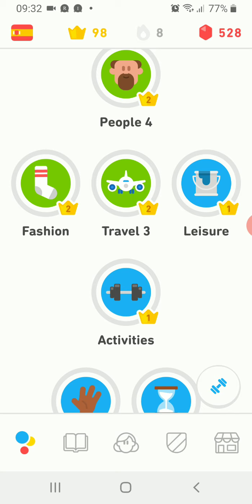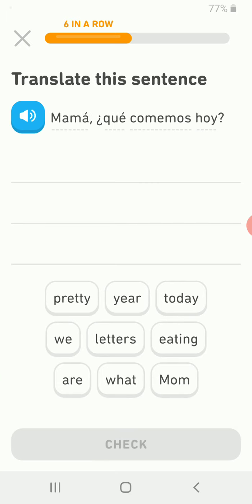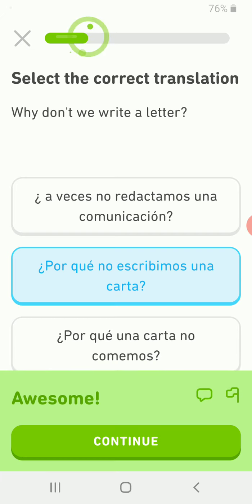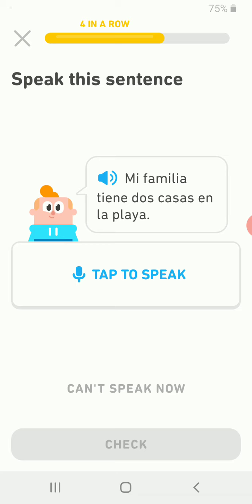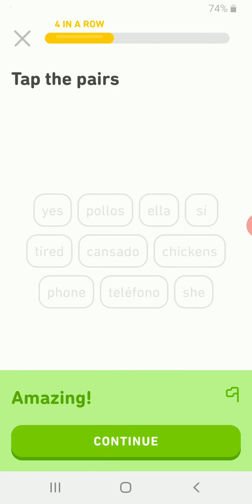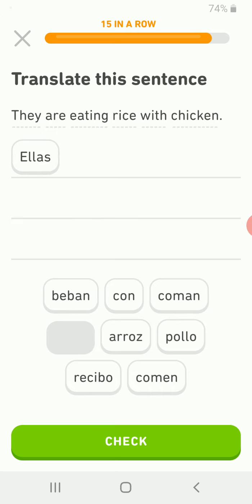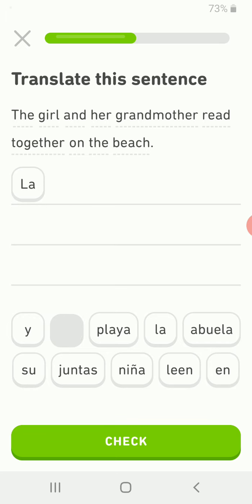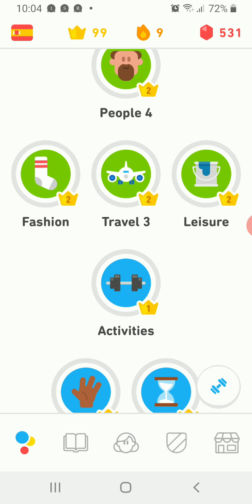🇪🇦 Spanish Language Learning, Lesson 24, Leisure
📌In this lesson we've learnt that the stem of some verbs in Spanish may change! One given example was "querar" - to want! The "e" is changed into "ie" for the conjugation of the verb in present tense! Yo quiero , tú quieres , él / ella / usted quiere , nosotros / nosotras queremos , ellos / ellas / ustedes quieren . Notice that we have not yet cover the subject pronouns, vosotros / vosotras!

📌Some new words - algunas palabras nuevas